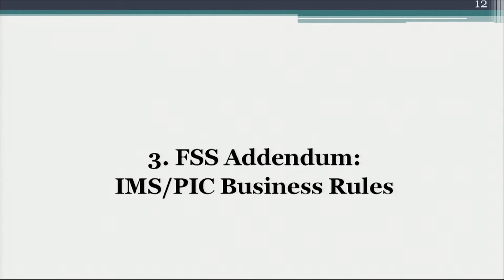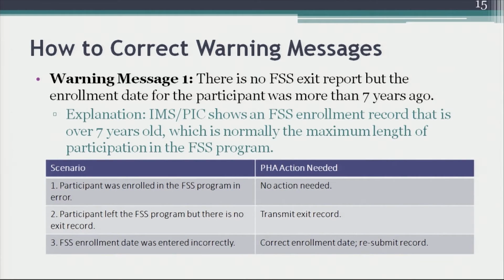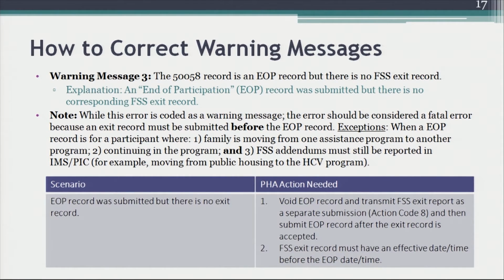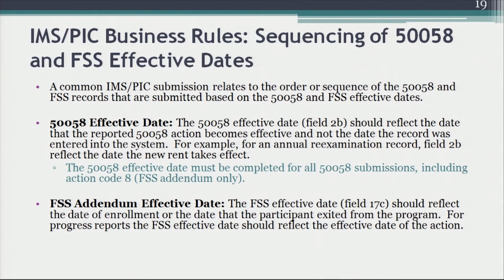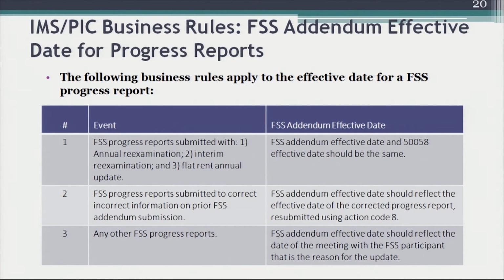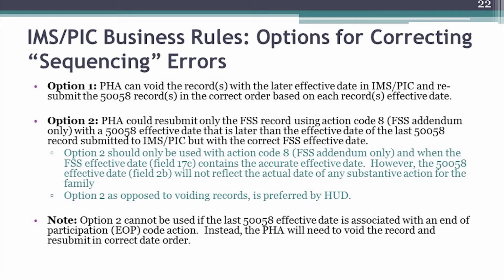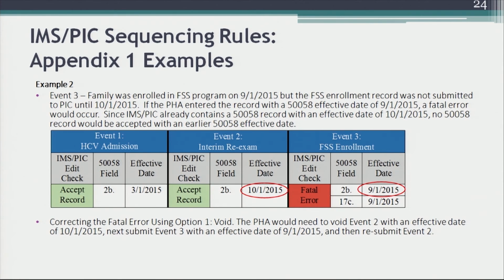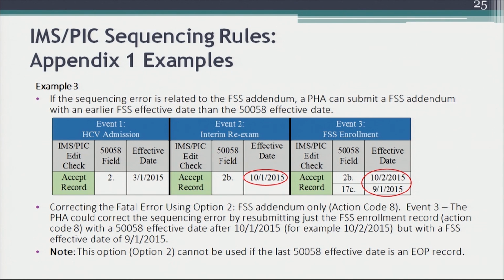3. FSS Addendum IMS PIC Business Rules